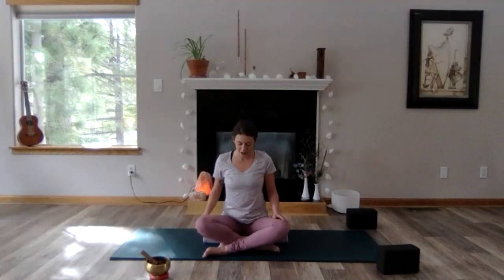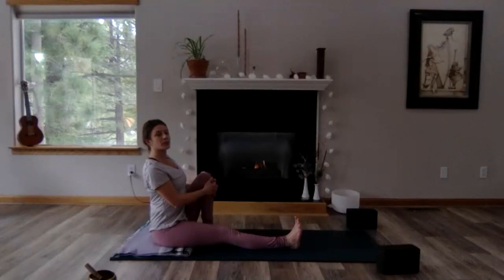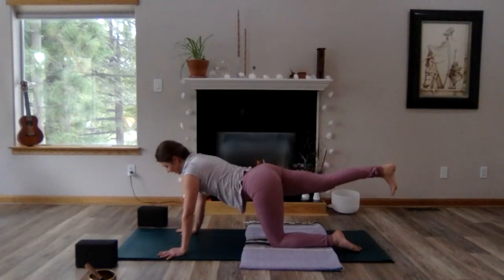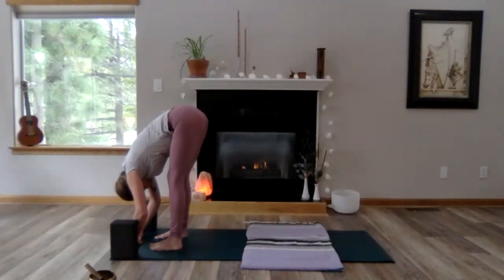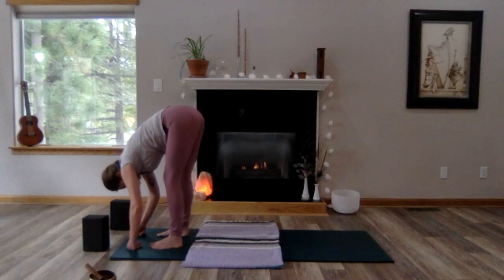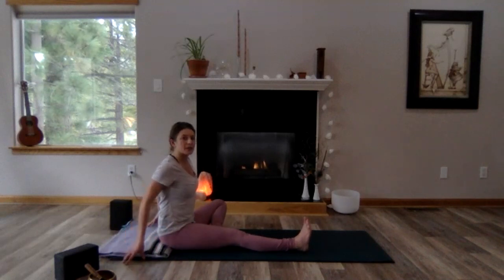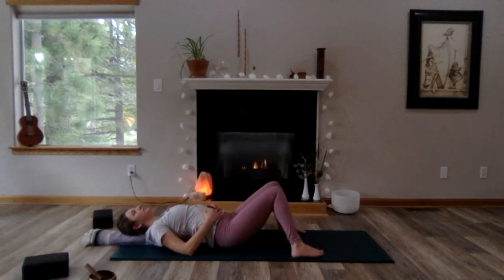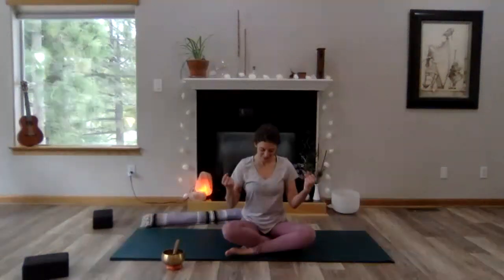4 9 20 Yoga with Emily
This is a gentle Hatha yoga class. You will need a blanket as a prop.